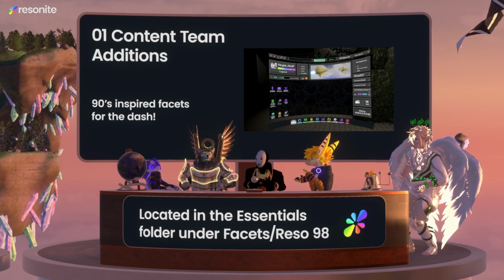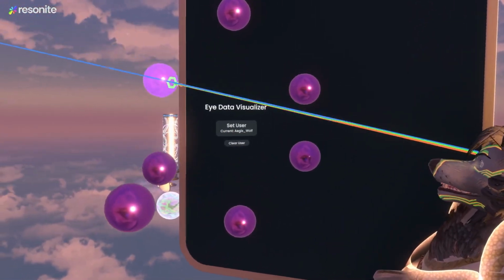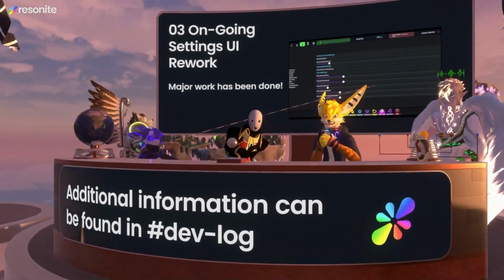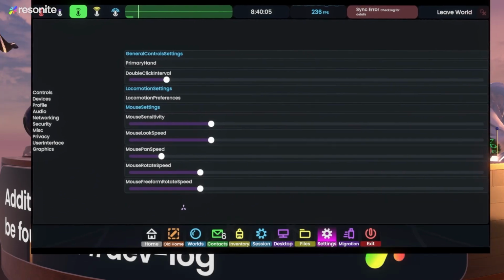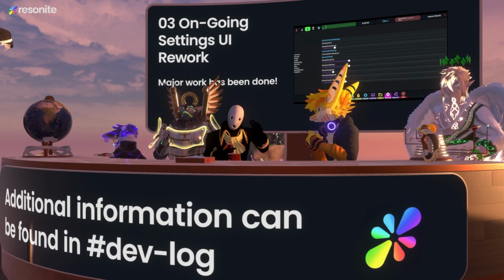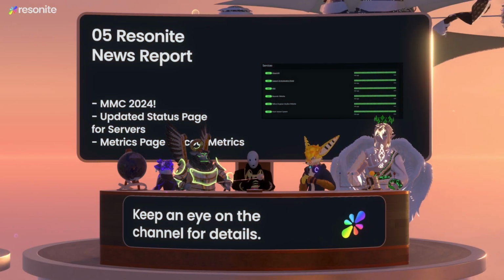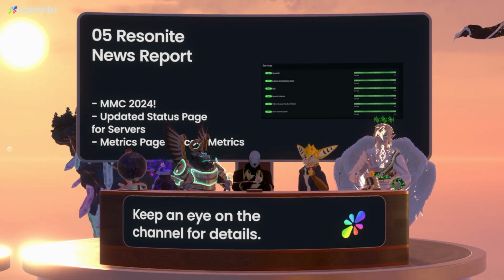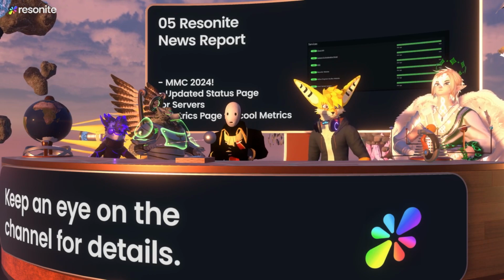Resonite Recap (March 1st, 2024)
Resonite Recaps are a way to provide information about the ongoing development of Resonite and answer questions for our growing community!